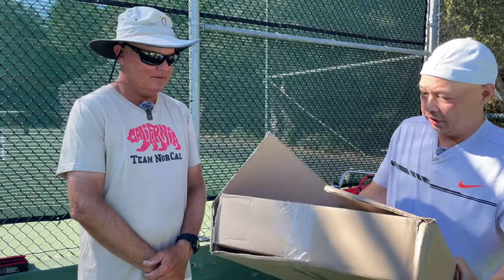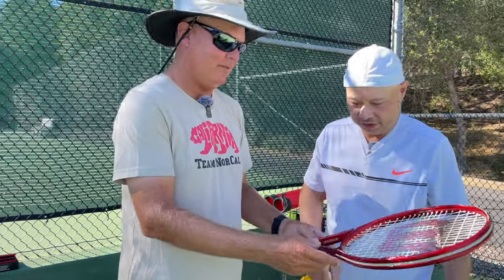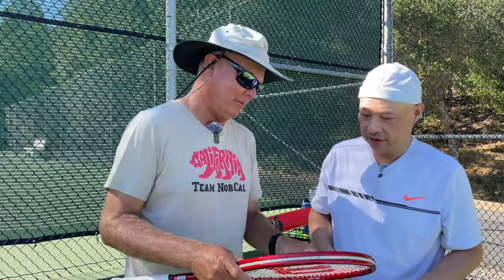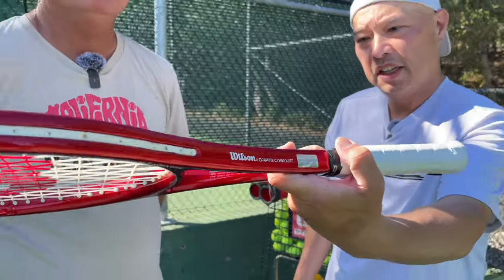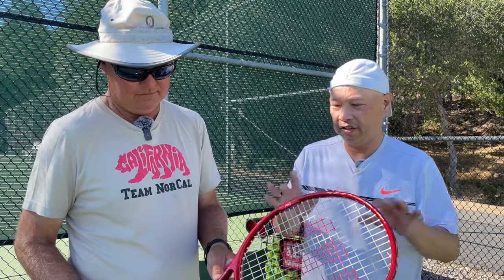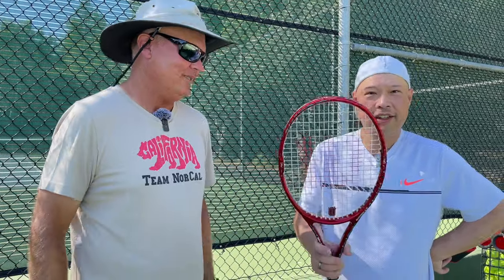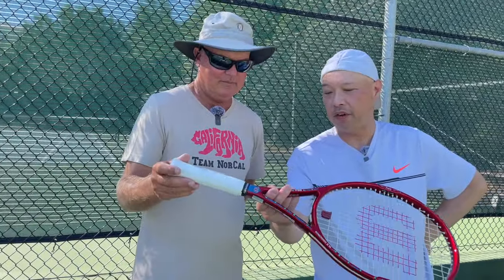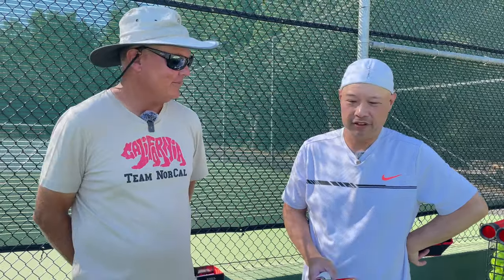THIS COULD BE ONE OF THE WORST TENNIS RACKET WE EVER PLAYED WITH. THIS RACKET HAS NO HEADGUARD?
In this video, I test out what could potentially be one of the worst tennis rackets ever made. This racket doesn't even have a headguard, which is quite uncommon. Join me as I unbox it, share my first impressions, and put it to the test on the tennis court. Watch until the end to hear my final thoughts and whether or not I would recommend this racket to any tennis players out there.

Thank you William Conn for letting us try out Wilson Dimension 2 95.